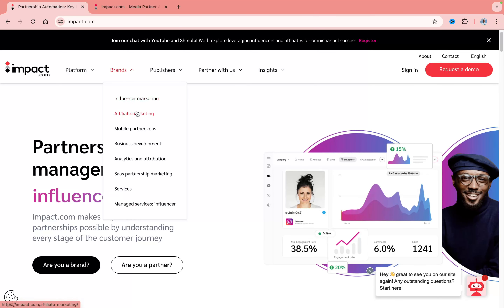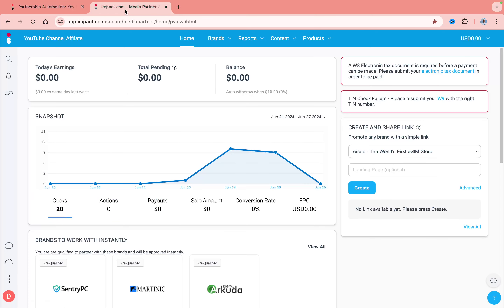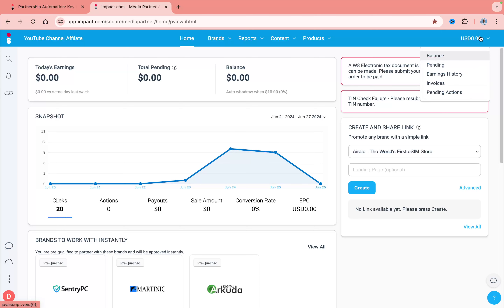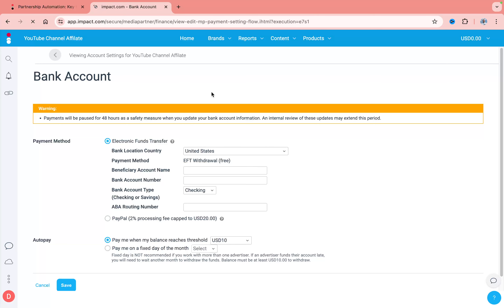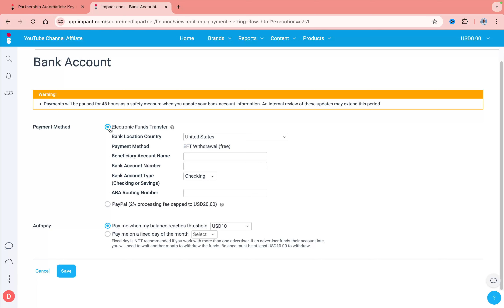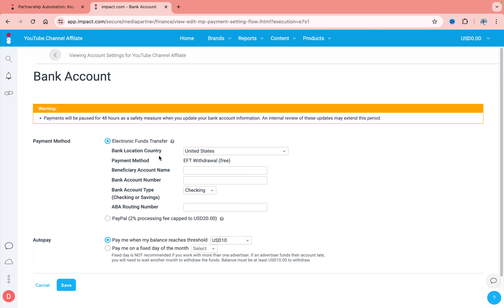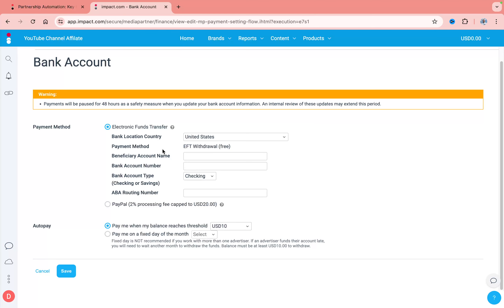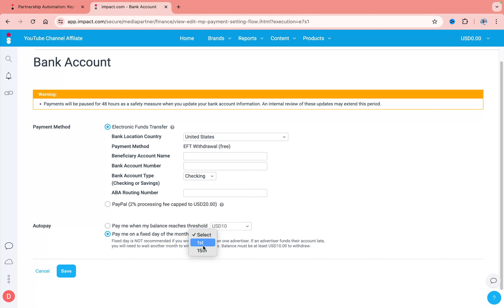How To Add Payment Method on Impact.com